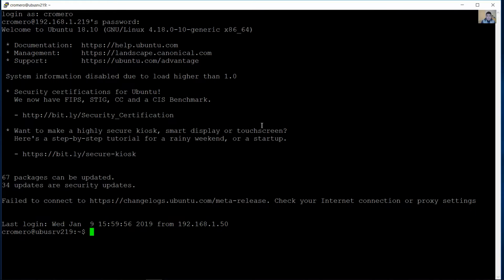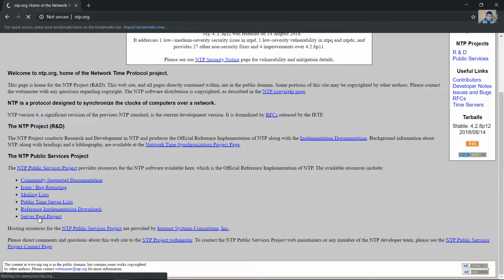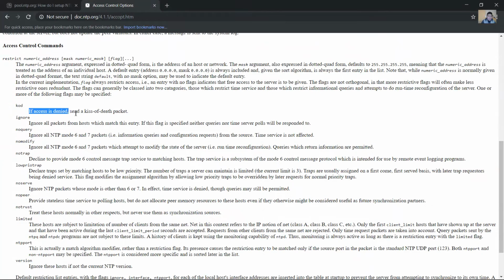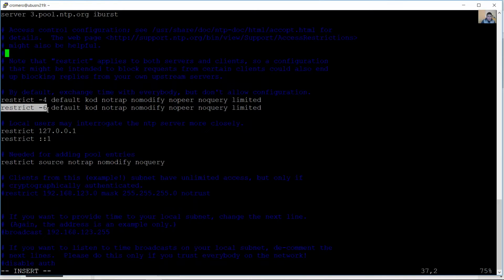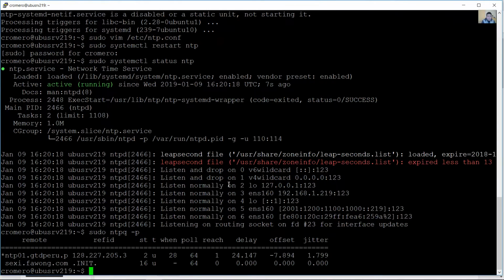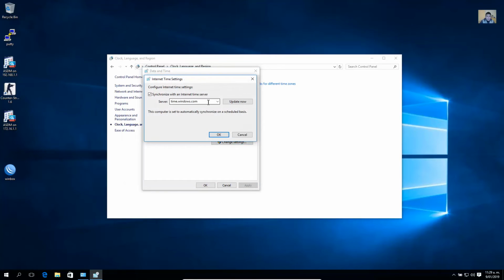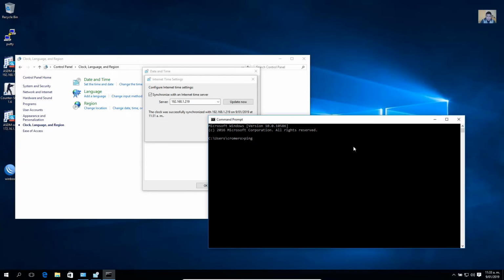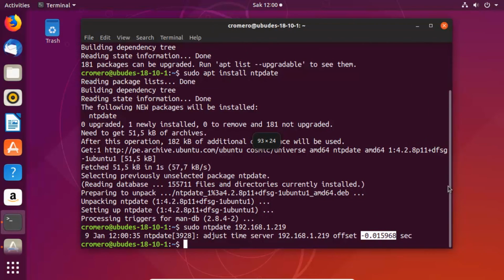NTP Server and Clients - Ubuntu Server 18.10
Ubuntu Server 18.10 as Server, Windows 10 and Ubuntu Desktop 18.10 as Clients